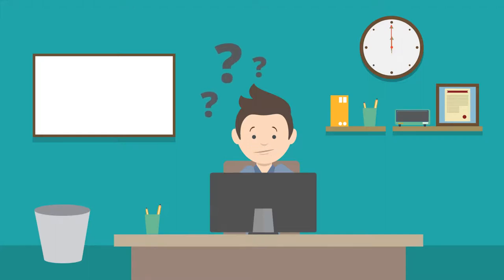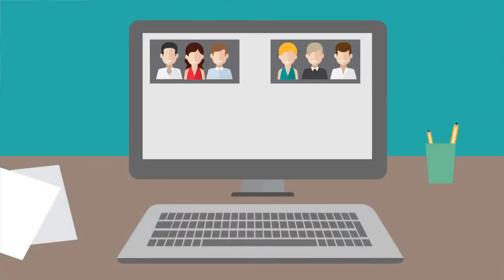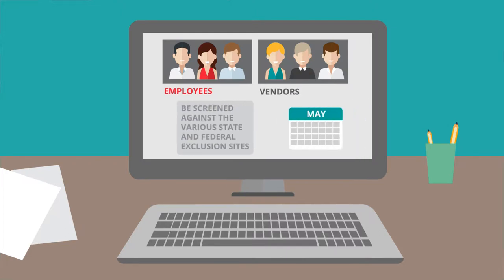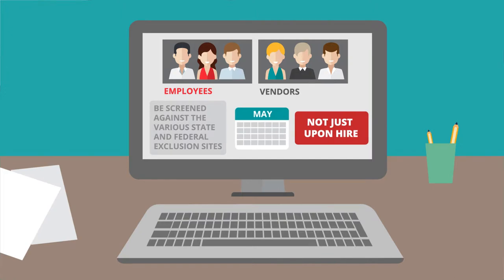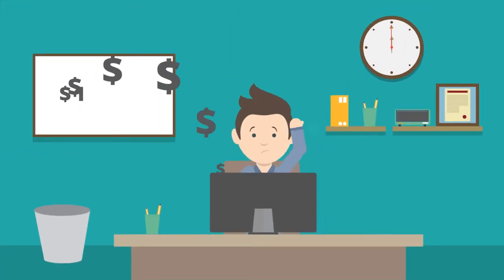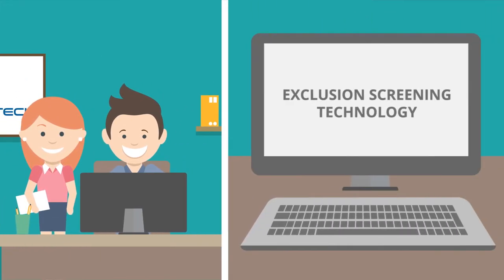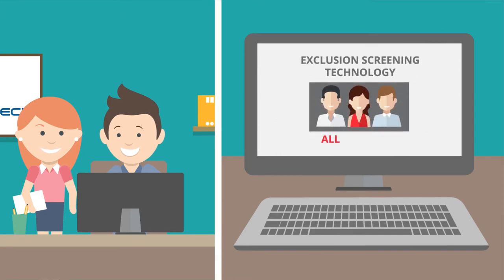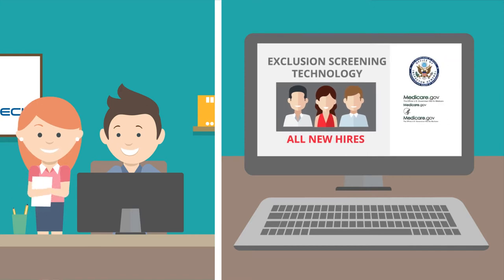Emptech - Excluded Party Screening (Explainer video by MyeVideo)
Learn more about Emptech's  Excluded Party Screening Solutions and sign up for a quick and & informative demo today.

Emptech – Software That Works.